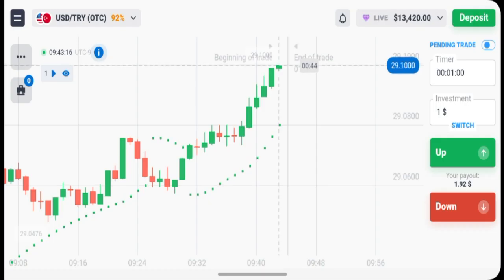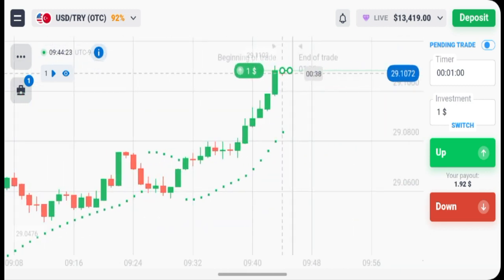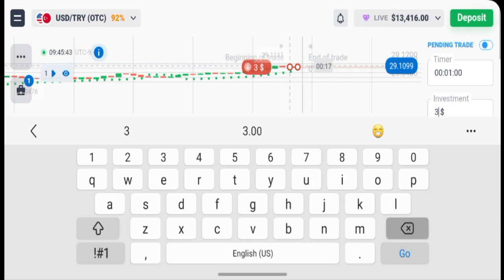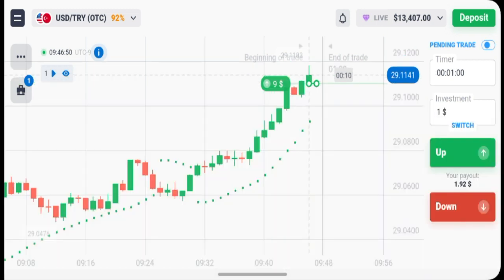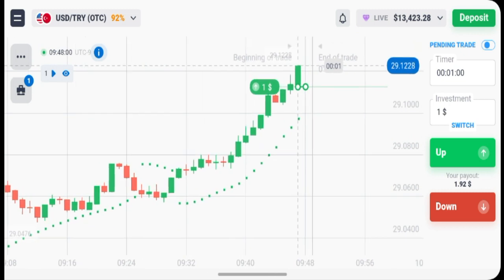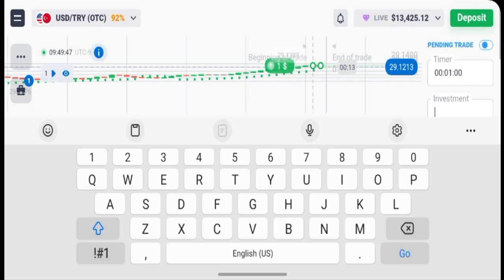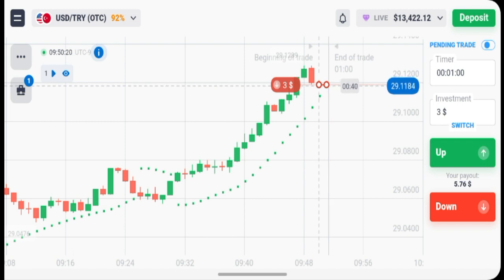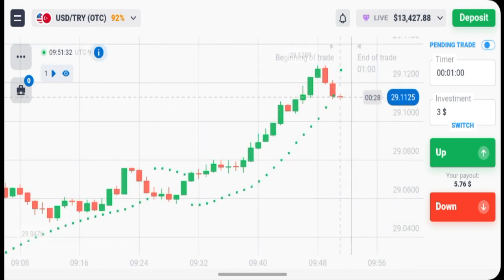80 Cents Per Minute Binary Options Trading Strategy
How to Make 80 cents per minute trading Binary Options